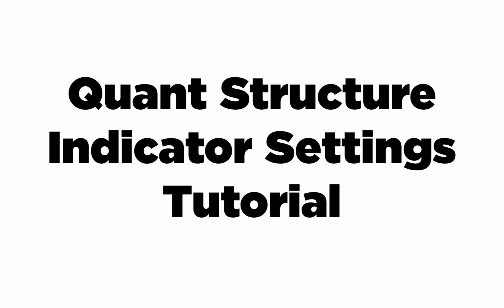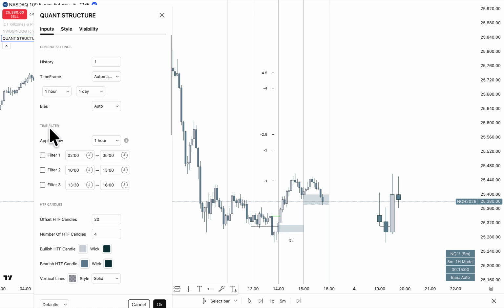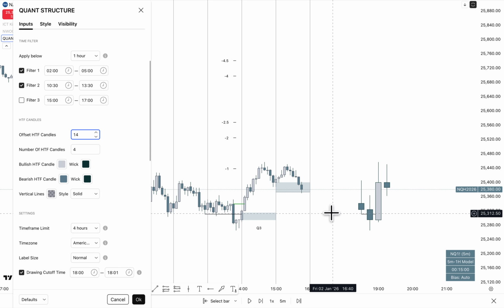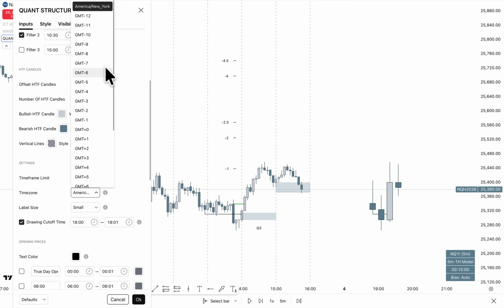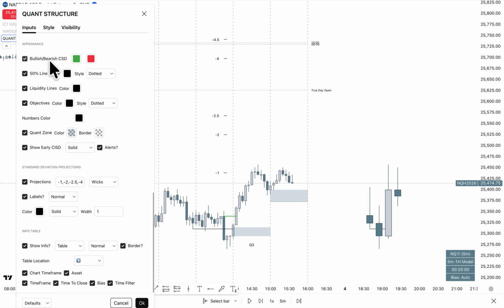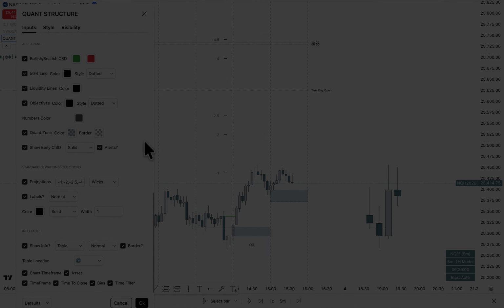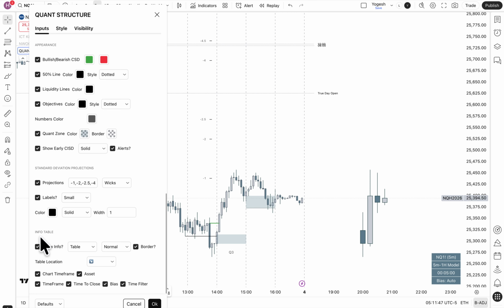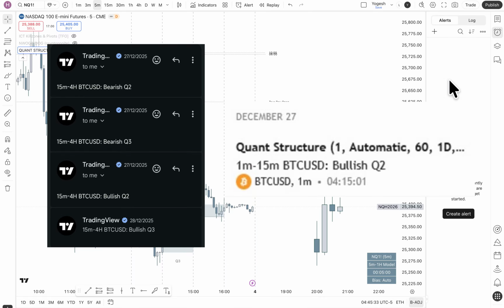Quant Structure Indicator Settings Tutorial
In this video, I explain the settings of the Quant Structure Indicator.
Watch till the end to understand how to set it up properly.